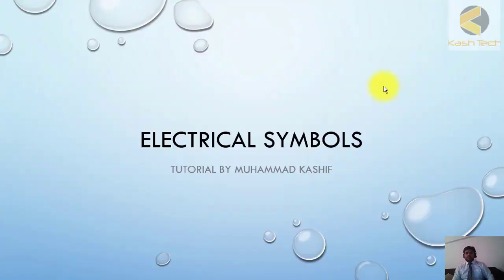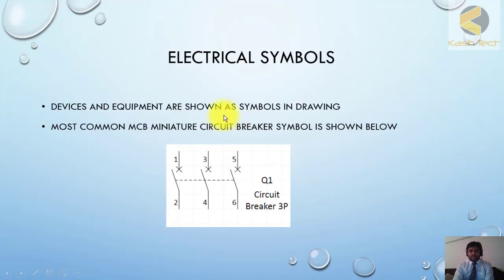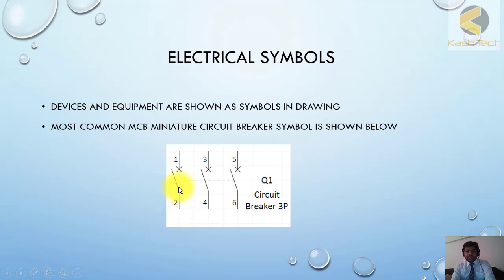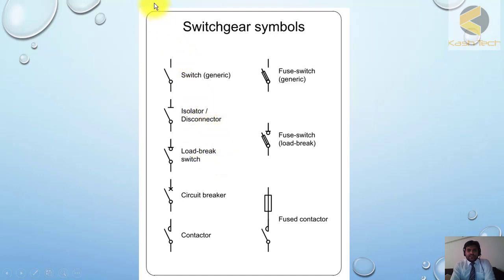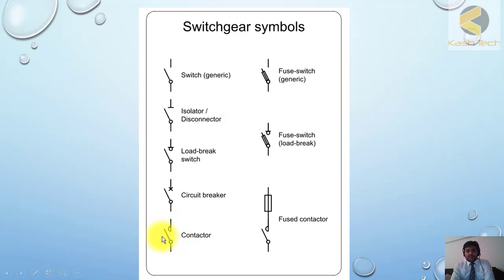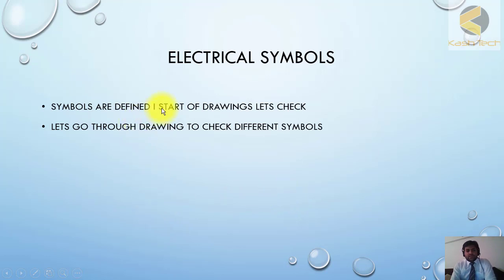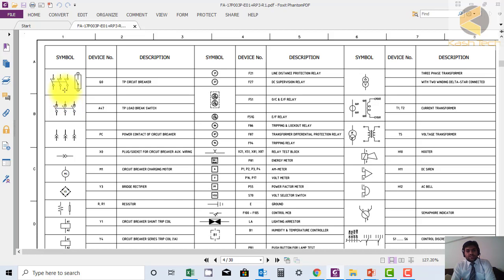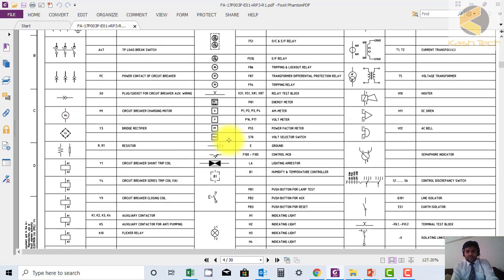Demystifying Electrical Symbols: A Comprehensive Guide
In this educational video, we dive deep into the world of "Electrical Symbols." Electrical symbols are the universal language of electrical engineering, used to represent components, devices, and connections in electrical diagrams and schematics.

Key Highlights:

Introduction to the importance of electrical symbols in electrical engineering.
Exploring common electrical symbols and their meanings.
Understanding how symbols simplify complex electrical diagrams.
Practical examples and tips for effectively interpreting electrical symbols.
How to read and create electrical diagrams with confidence.
Whether you're a student, an electrical enthusiast, or a professional in the field, this video will help you master the essential skill of working with electrical symbols.